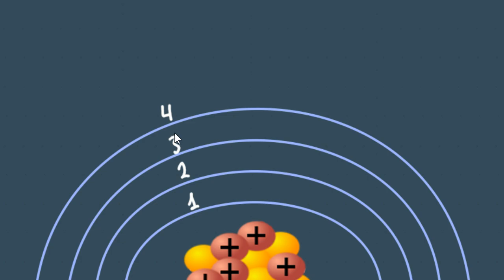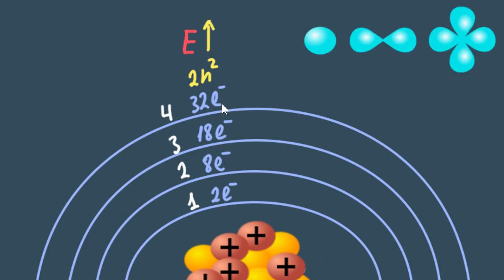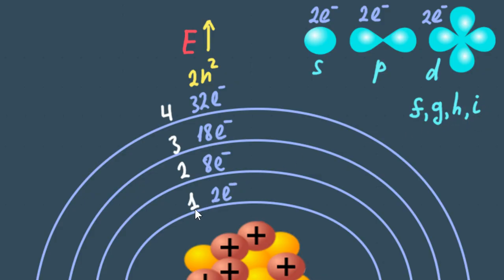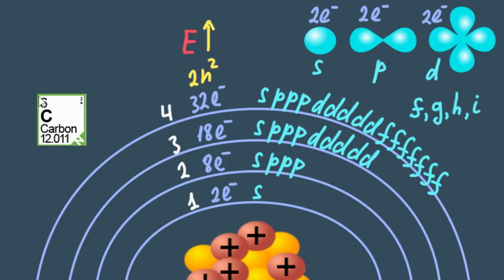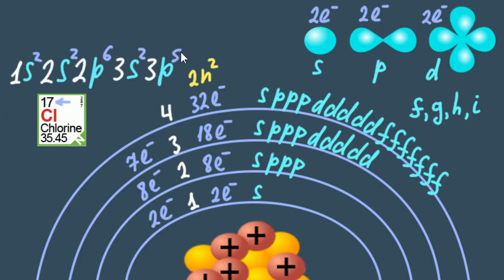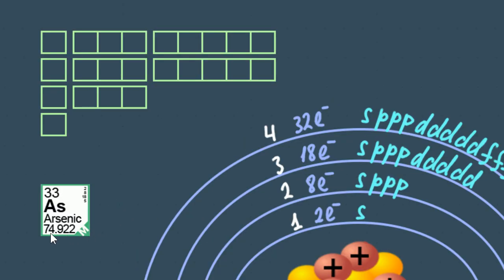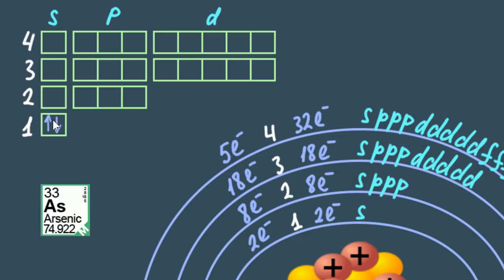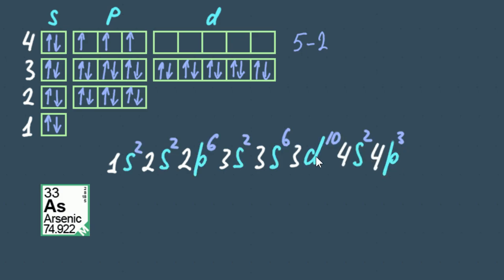Electron shells of atoms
This video lesson explains how an atom is structured, how electrons are arranged around an atom, and how electrons are distributed across energy levels.